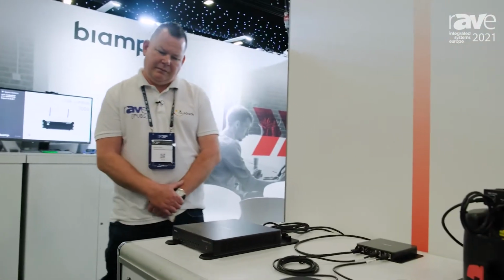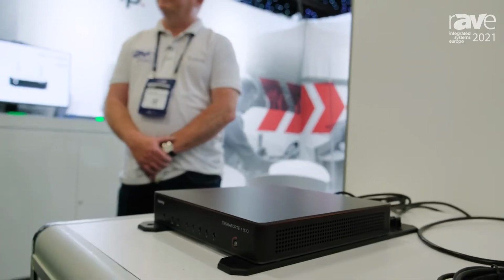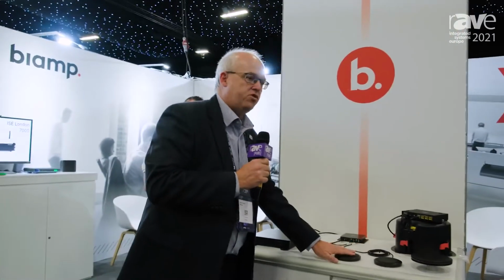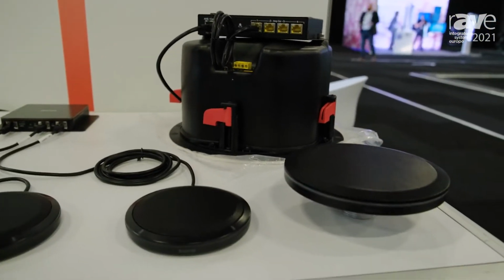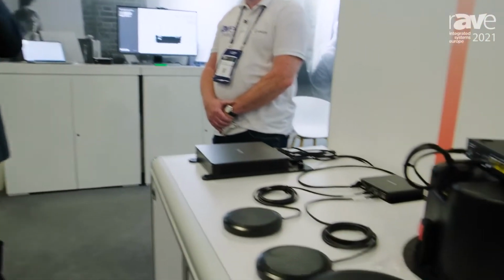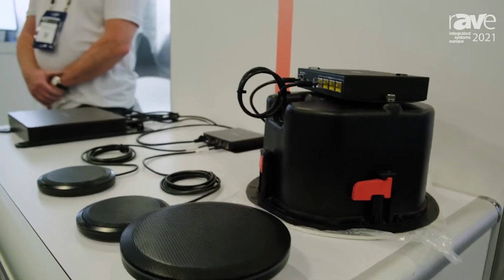ISE 2021: Brian Davis Shows Biamp Stand, Complete With Parlé Ecosystem, Devio System and More